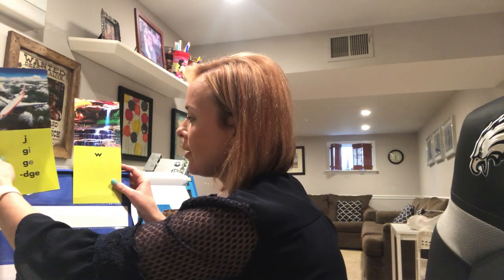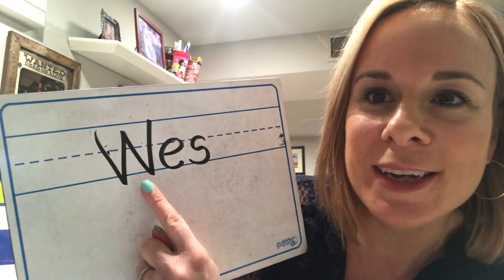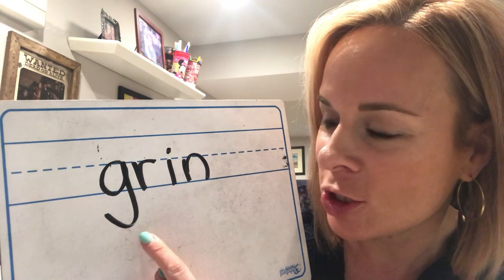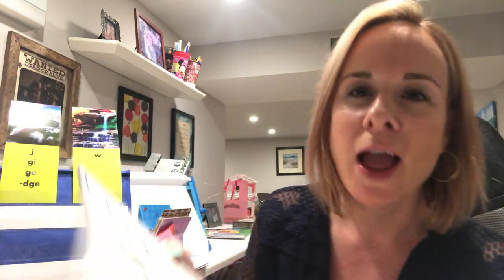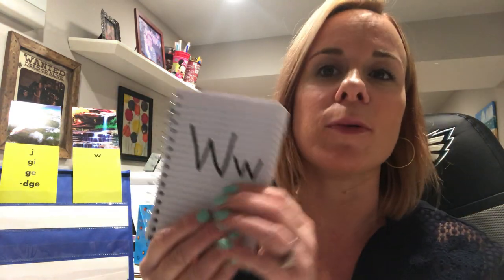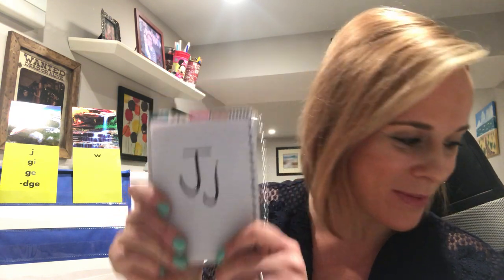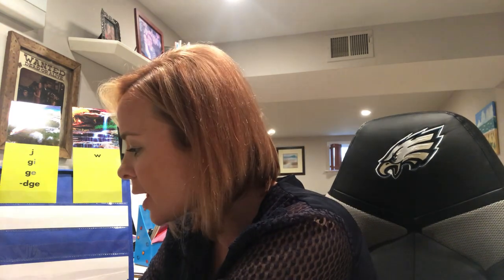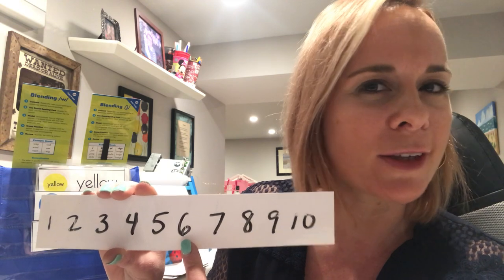Week of 3/16 Phonics Fun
Grab a pencil and paper and have some fun with me!